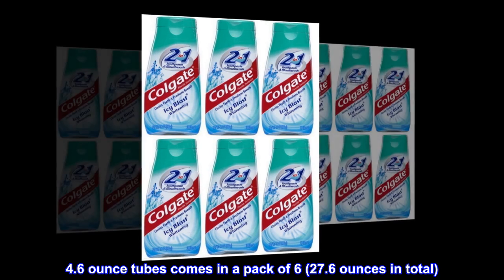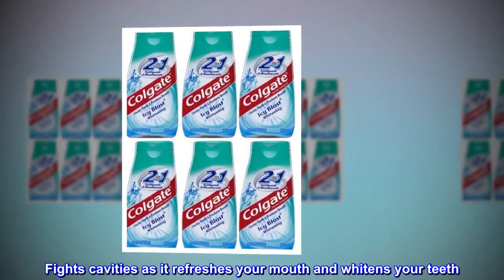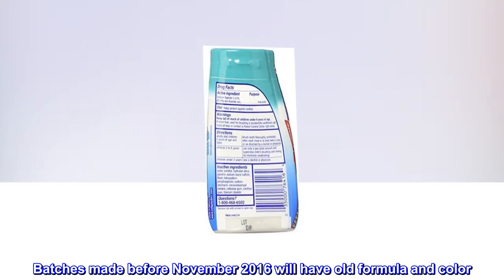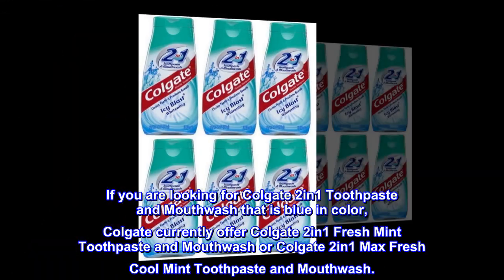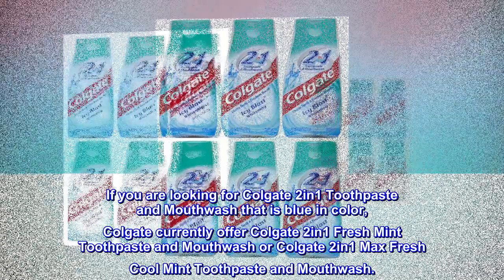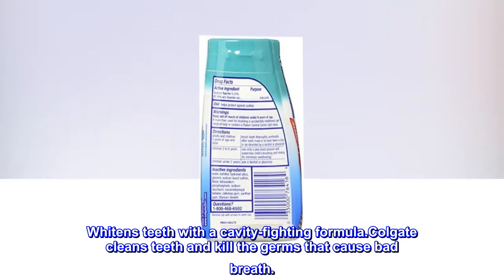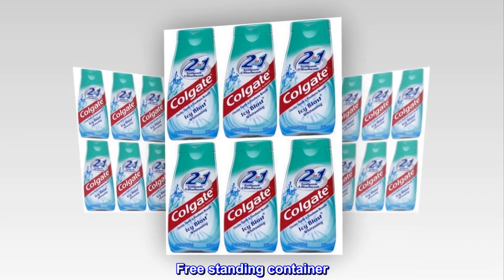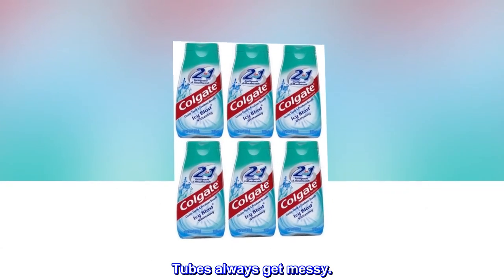Colgate 2 in 1 Toothpaste Mouthwash Whitening 4.6 Tubes, Icy Blast, 27.6 Oz, Pack of 6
4.6 ounce tubes comes in a pack of 6 (27.6 ounces in total)
Helps restore the natural whiteness of teeth
Fights cavities as it refreshes your mouth and whitens your teeth
Makes your smile brighter with whitening stain lifters
Batches made before November 2016 will have old formula and color. This particular product is now white as Colgate has updated the formula in November 2016. If you are looking for Colgate 2in1 Toothpaste and Mouthwash that is blue in color, Colgate currently offer Colgate 2in1 Fresh Mint Toothpaste and Mouthwash or Colgate 2in1 Max Fresh Cool Mint Toothpaste and Mouthwash.
Freshens your breath with an intense mint flavor burst. Whitens teeth with a cavity-fighting formula.Colgate cleans teeth and kill the germs that cause bad breath.
Free standing container
I love it because it stands neatly on the counter and you don’t have to roll it up to get out the excess. Tubes always get messy.